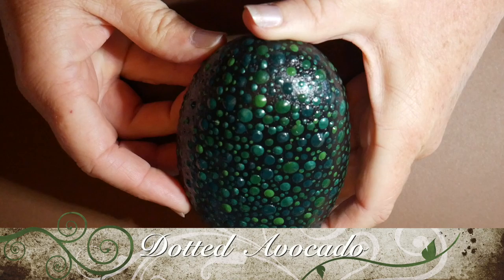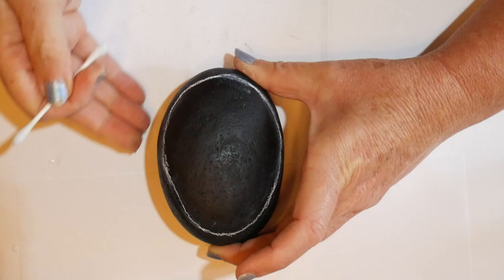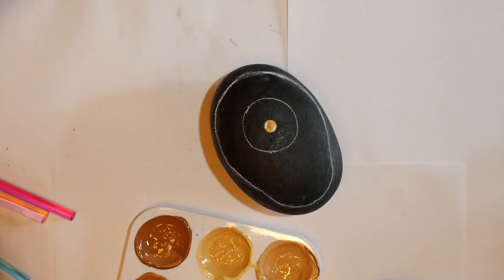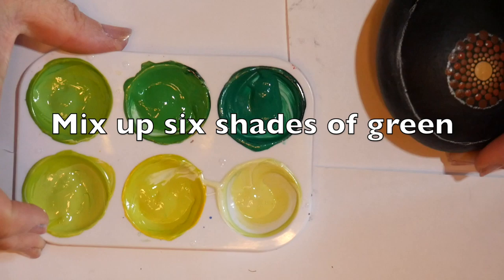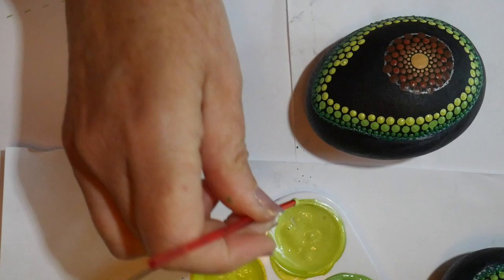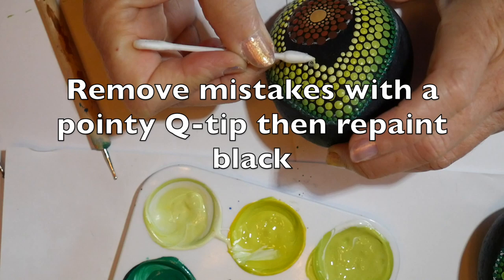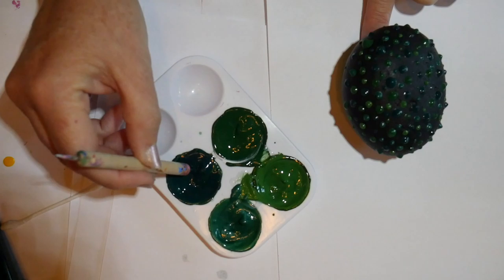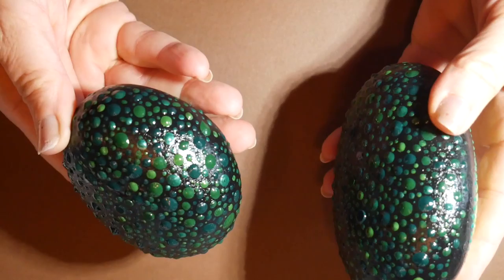How to paint dot mandalas with Kristin Uhrig #61- Avocado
Do you love avocados?  This tutorial will show you how to dot paint a beach stone to look like a luscious avocado that you can keep forever.  All paints and tools are listed below.   For the paints, I mixed Martha Stewart craft acrylics with drops of Golden Fluid Acrylic to boost the pigment saturation. I also added white to create a variety of lighter shades.

Join me on my Facebook page for more dotting ideas and free patterns

Tools used:

The Happy Dotting Company dotting tool set
Tinsky Polymer Clay sculpting tools with fine point
Swisspers duel-tipped cotton Q-tips
Liquitex gloss pouring medium
General's charcoal white pencil
Krylon Triple Thick Glaze- clear acrylic spray

Paints used:

Martha Stewart Acrylic:
Beetle Black
Wedding Cake
Granny Smith
Spring Pasture

Golden Fluid Acrylics:
Chromium Oxaide Green
Green Gold

DecoArt Americana
Honey Brown
Coffee bean

This tutorial is property of Diadem Studio.